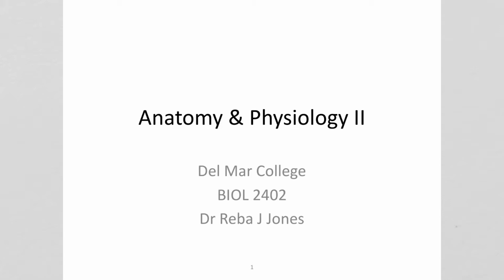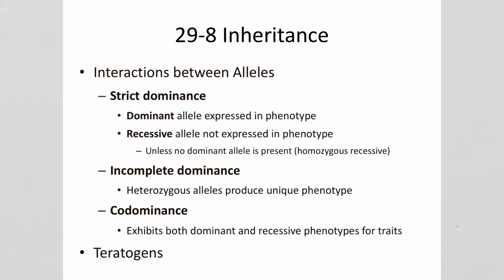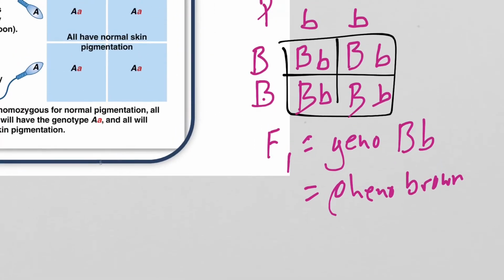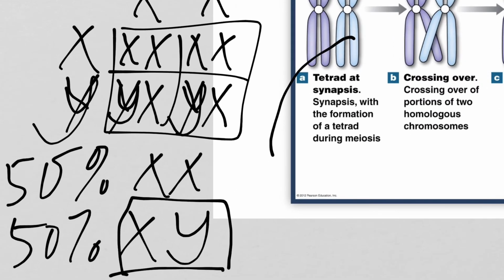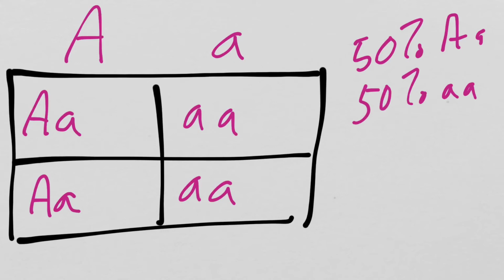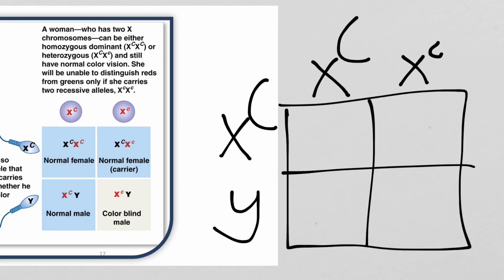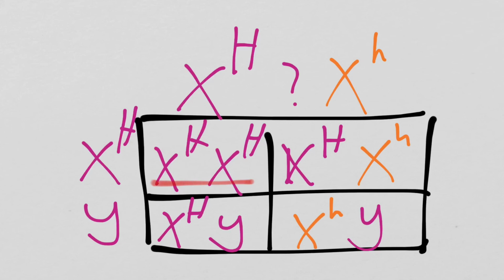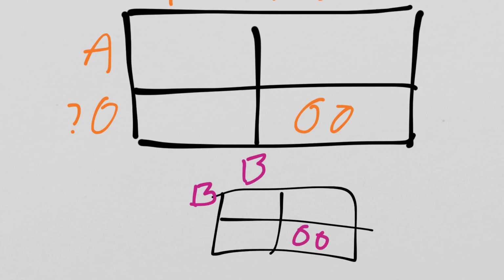A&P II Genetics Lecture